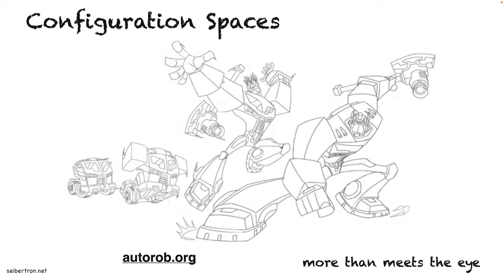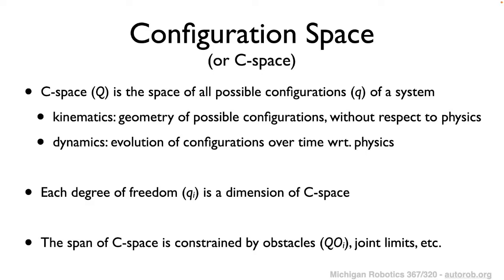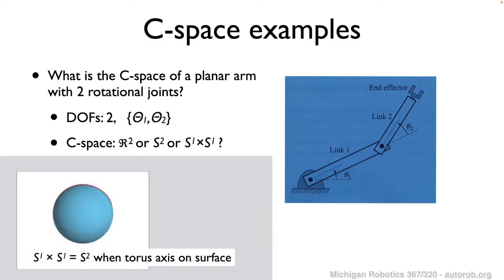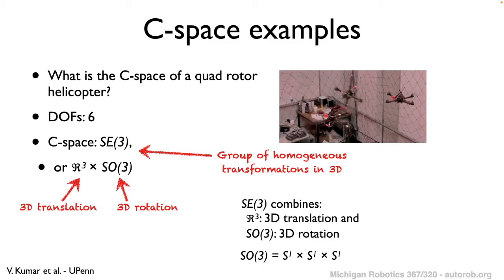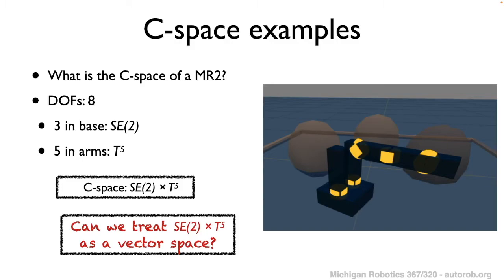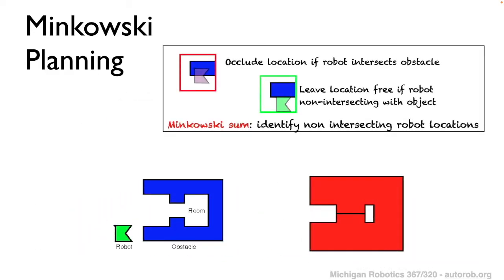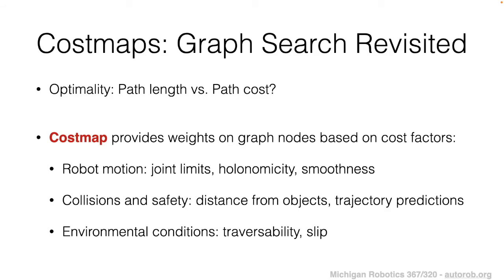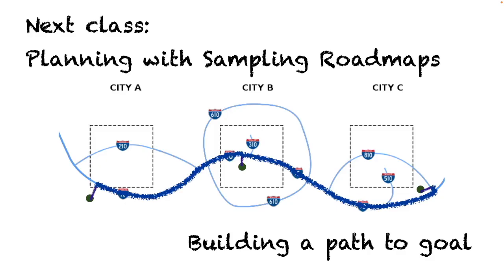AutoRob Lecture 14 - Configuration Spaces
AutoRob Lecture 14 - Configuration Spaces (autorob.org)

0:00 Introduction
8:09 Configuration space definition
12:15 Configuration space examples
32:23 Minkowski sum
45:28 Costmaps
53:15 Conclusion

Winter 2022